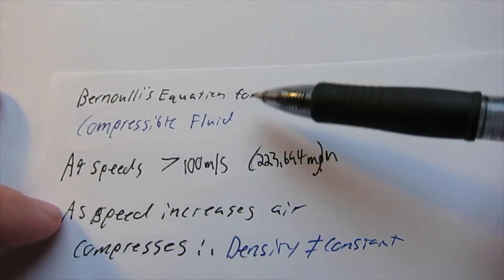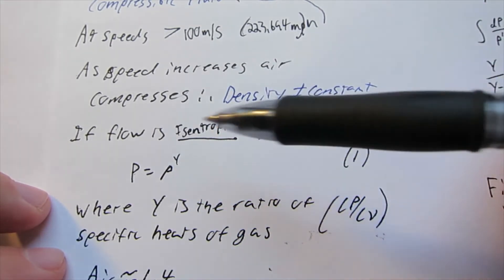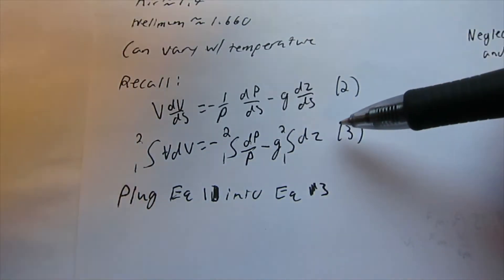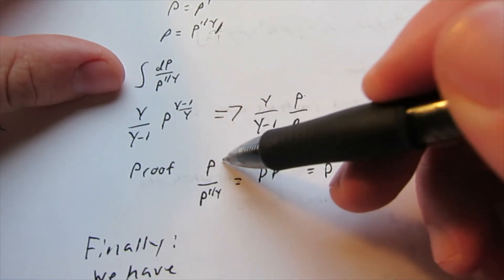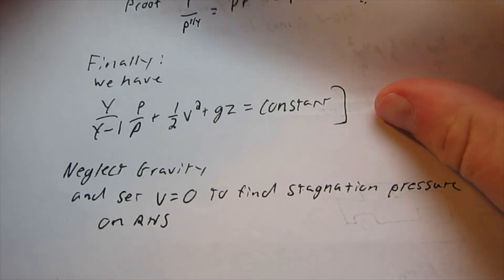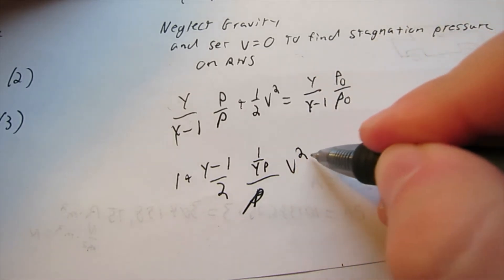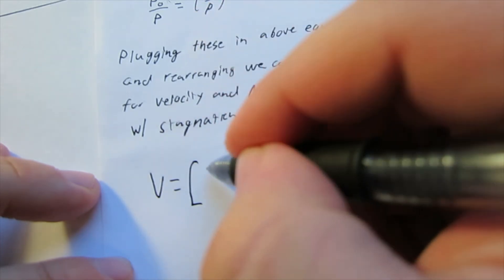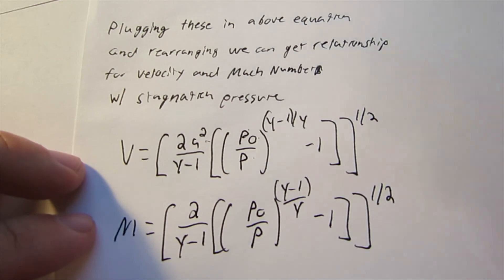Bernoulli's Equation with Compressible Flow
In this video I use Bernoulli's Equation with compressible flow to find the relationship between velocity and pressure.

How to find your air speed velocity if you know stagnation pressure, ambient pressure, and temperature.

Source: Flight Stability and Automatic Control by Robert C. Nelson, Second Edition